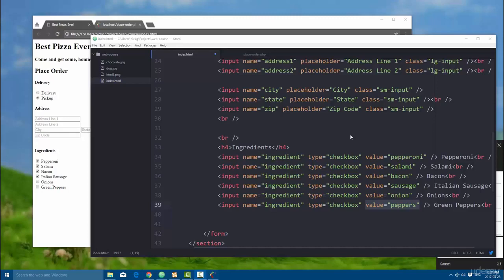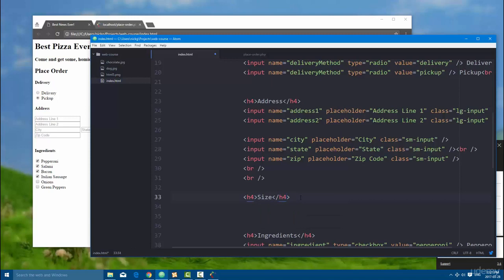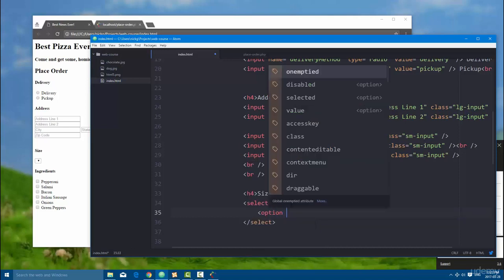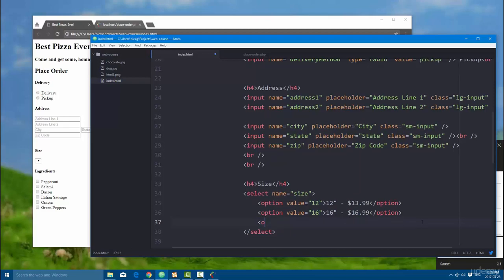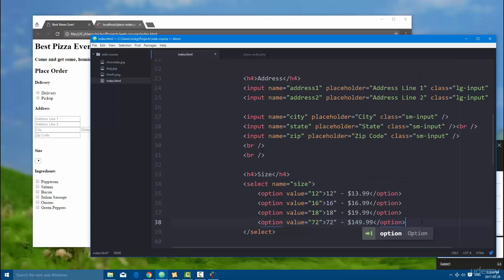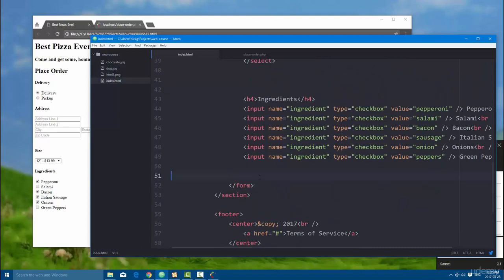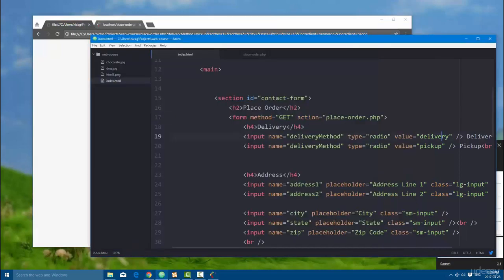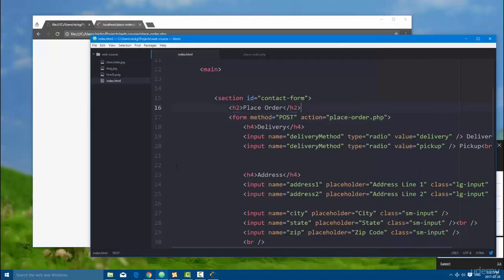HTML Select box